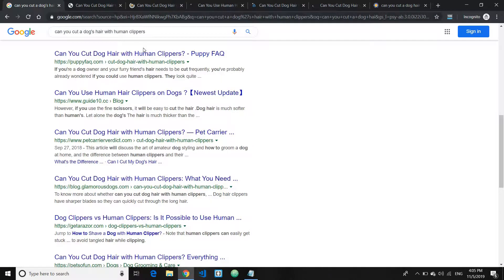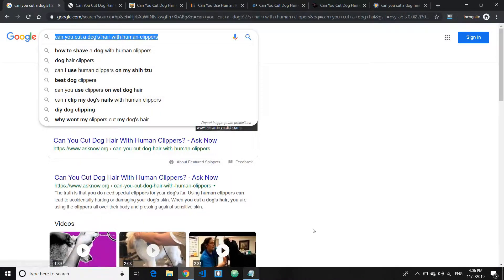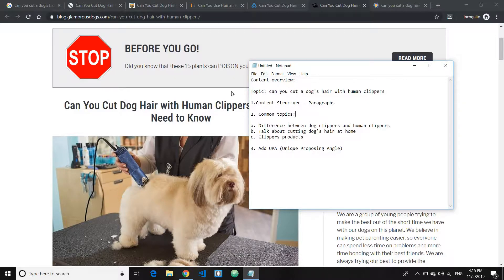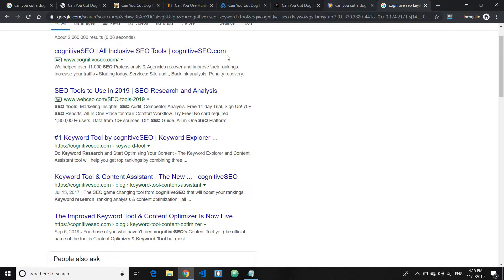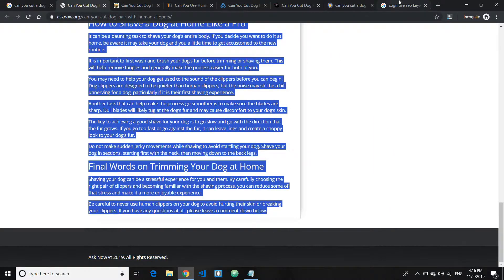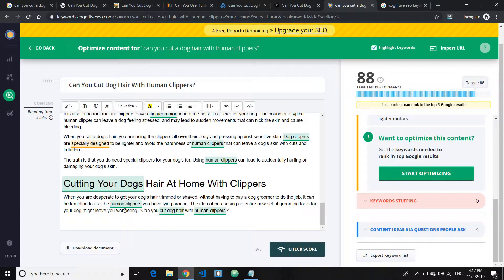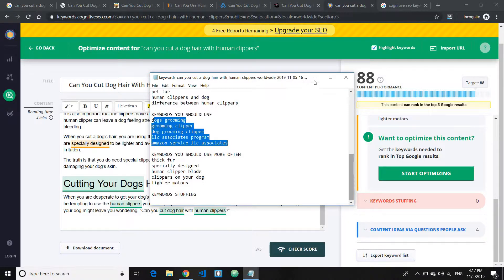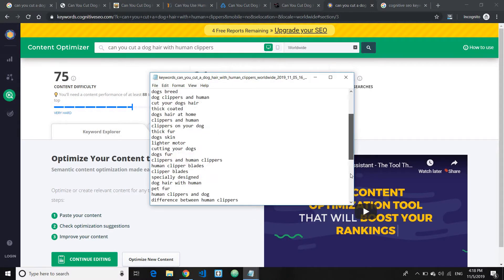On-Page SEO Tricks That Help You Rank Higher On Google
People often think on-page SEO is all about having your keywords present in various places like title tag, the content, the URL, etc. But do you know that if you don't get the on-page right, your content won't rank as high as it should

In this video, I teach you some of the on-page SEO tricks which you can use and I guarantee you, within 2-4 weeks, your content should rank higher.